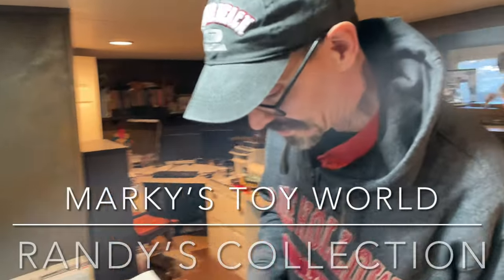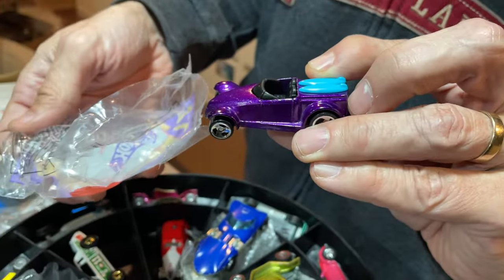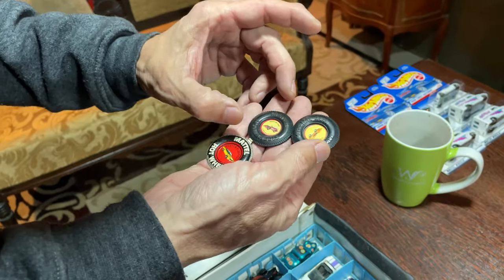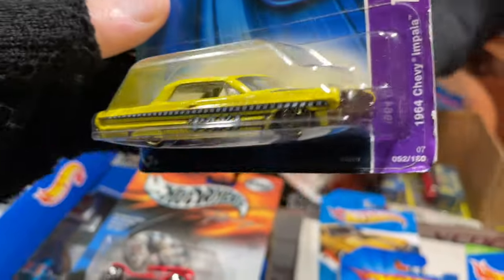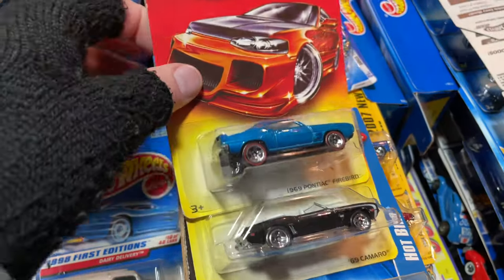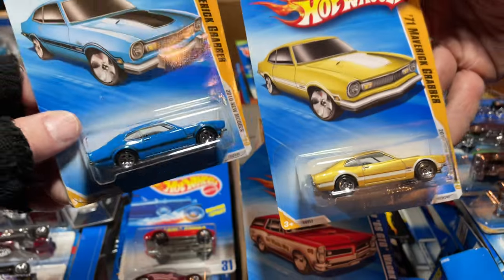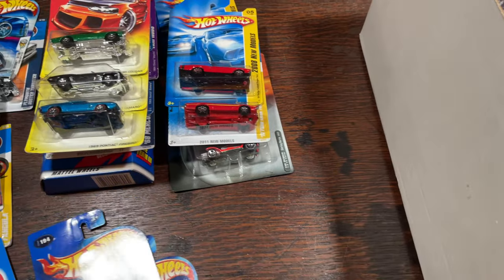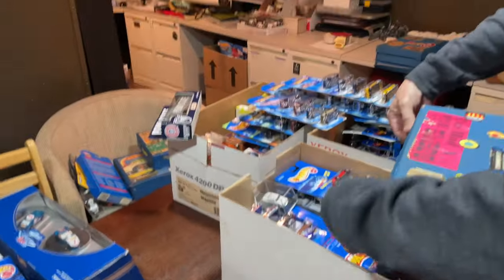Hot Wheels Cars At Randy's Basement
In this video I visit Randy's Basement. Wow! You will see some incredible castings. We definitely have to go back for a second time. He has so many cars that we didn't have time to show all of them.